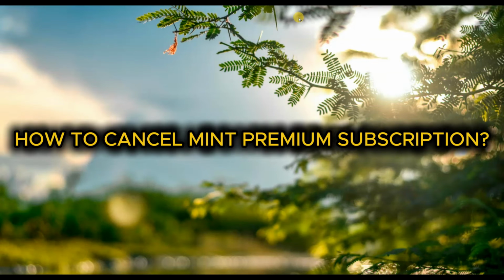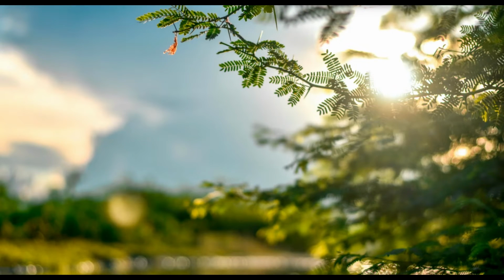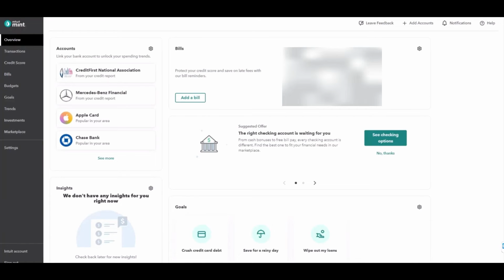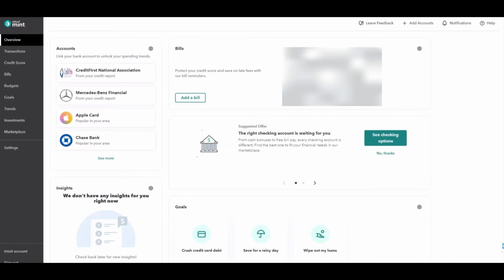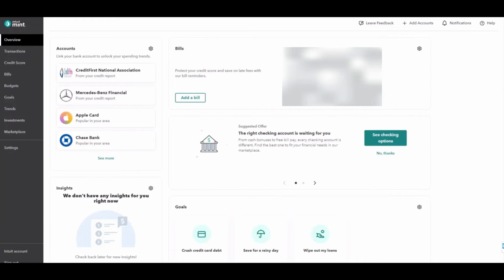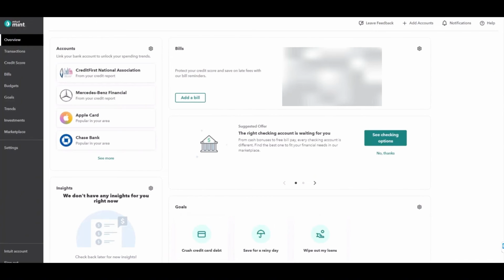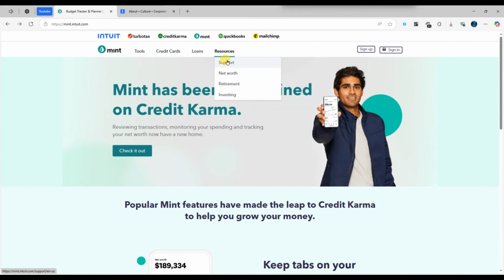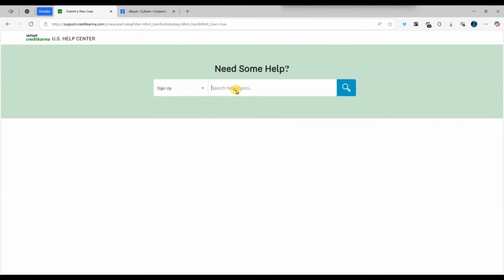How to Cancel Mint Premium Subscription 2025?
Want to stop your Mint premium plan? In this step-by-step guide, you'll learn exactly how to cancel Mint premium subscription from your laptop without any hassle. Whether you're no longer using the features or just want to avoid automatic billing, this tutorial walks you through the entire cancellation process directly from the Mint website. We’ll show you where to find your subscription settings, how to turn off auto-renewal, and what to expect after cancellation. Perfect for anyone looking to manage their Mint premium membership from a computer.

This is a must-watch if you're searching for how to cancel Mint premium on browser, how to stop Mint subscription on PC, or how to end Mint premium services quickly.

Have questions? Leave them in the comments and we’ll be glad to help!